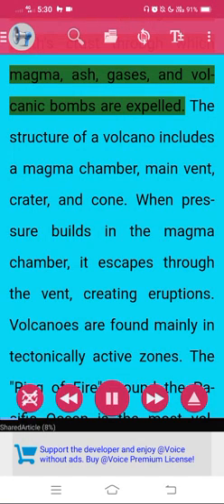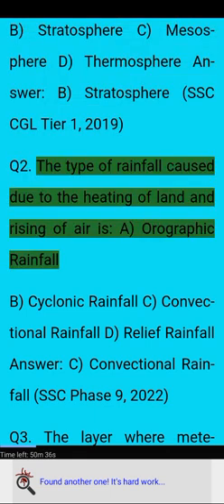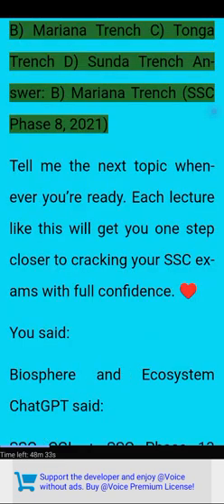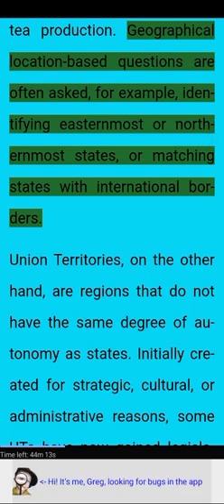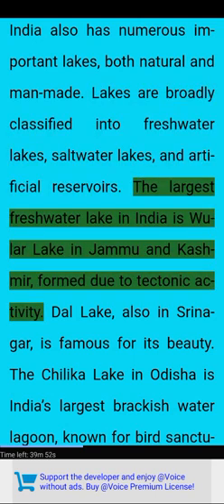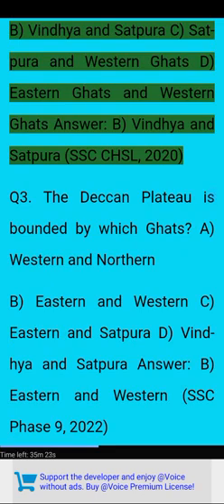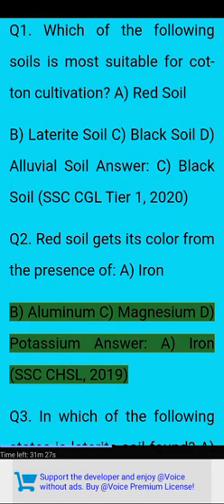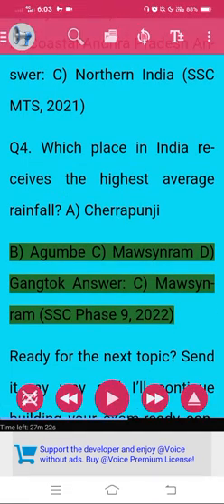July 14, 2025